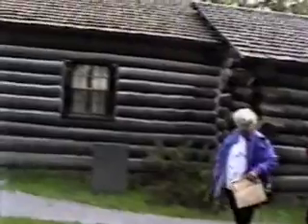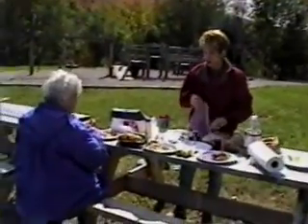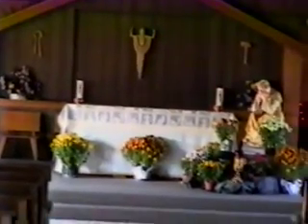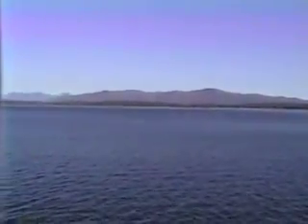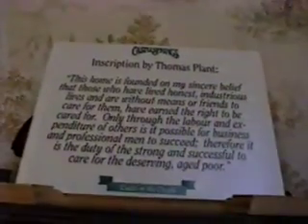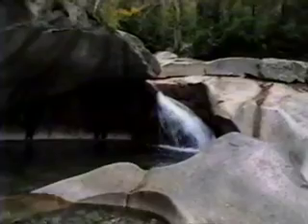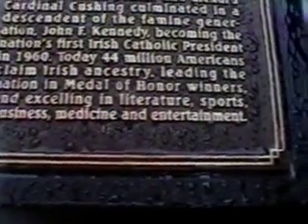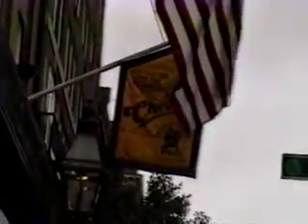New England Trip part 2